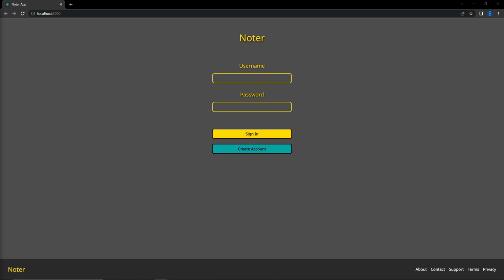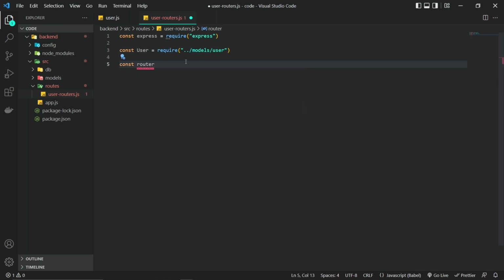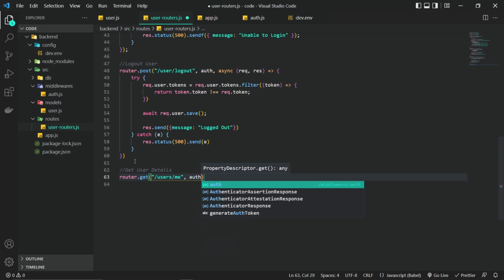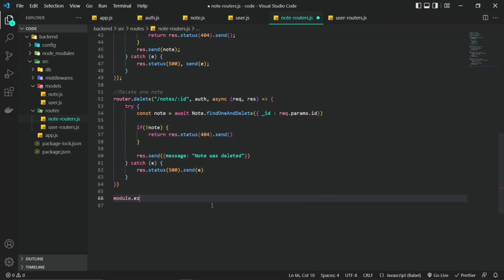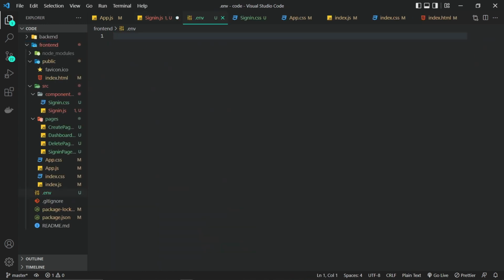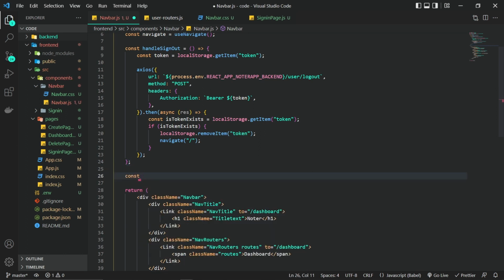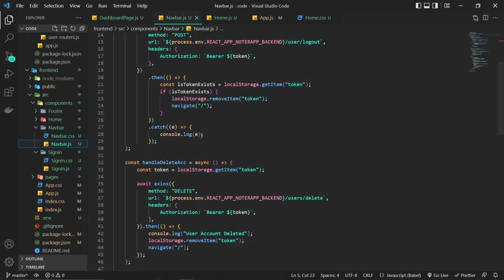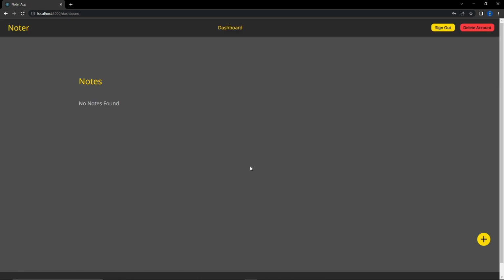Build A MERN Stack Note Taking App for Beginners 🔥 | Due Devs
This video is a Full Stack MERN Project Tutorial. We are going to build a Note Taking Application complete with User Authentication. Users will be able to create an account, log in and save notes private to themselves